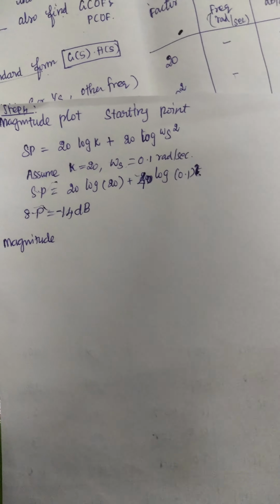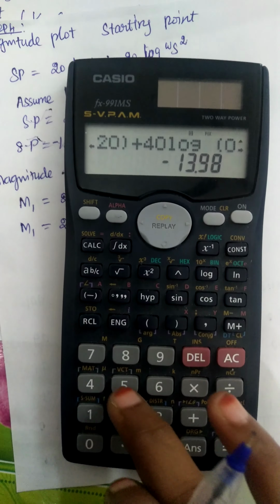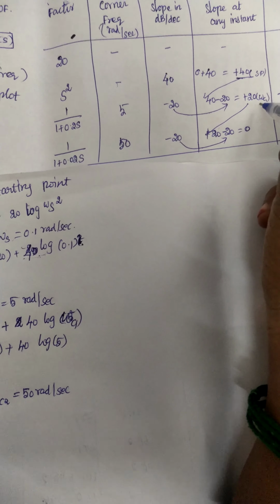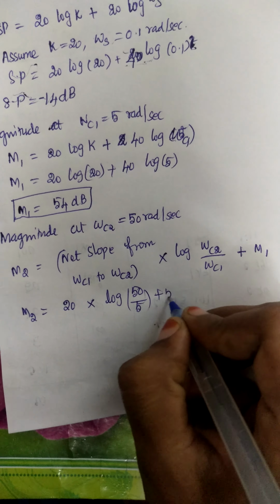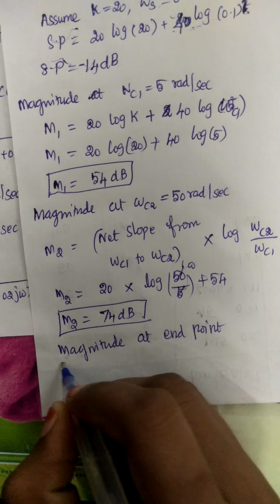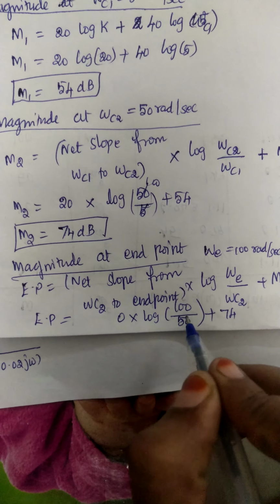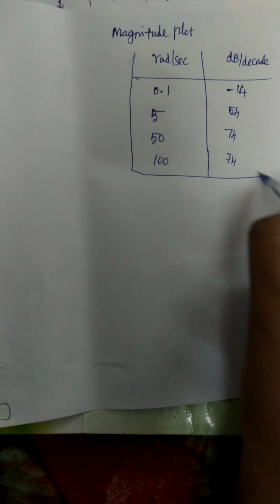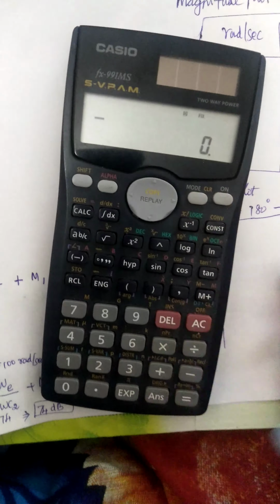Bode plot Part 4